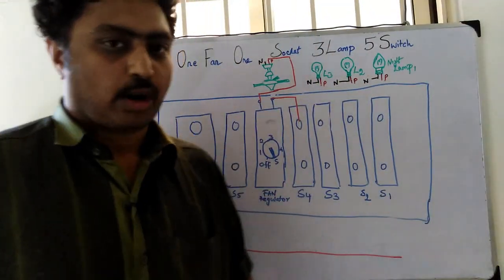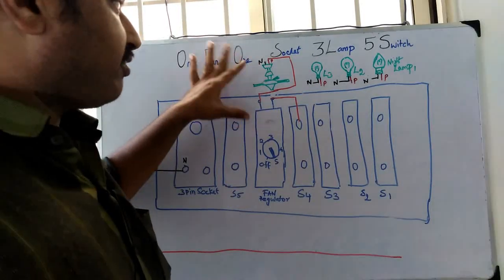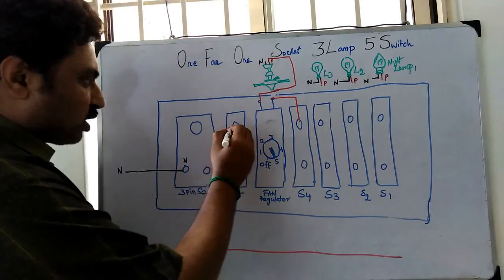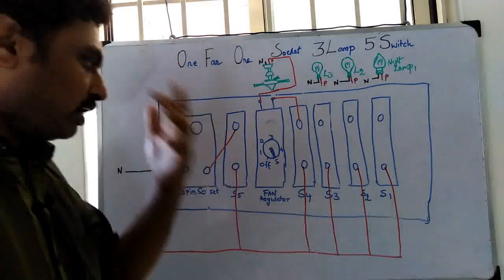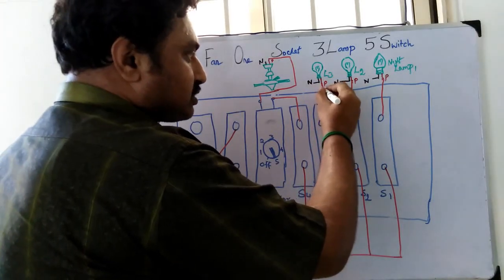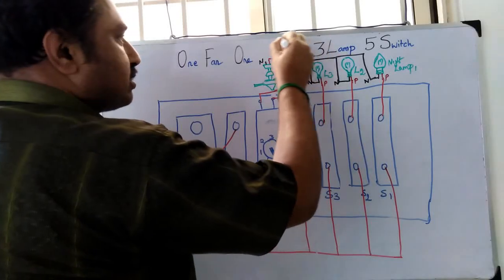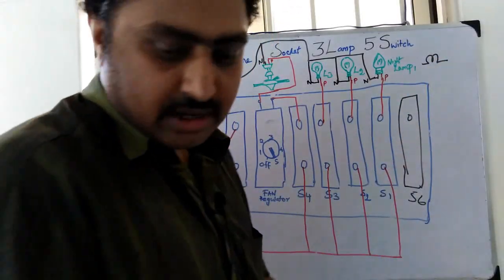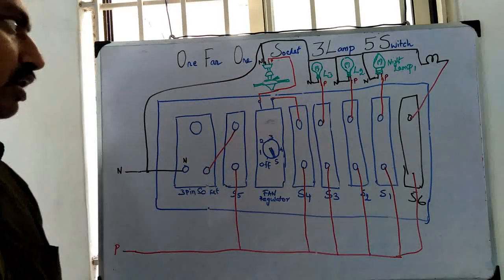One fan regulator one socket three lamp five switch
1 fan regulator 1 socket 3 lamp 5 switch in tamil